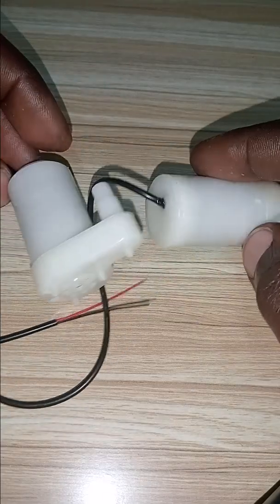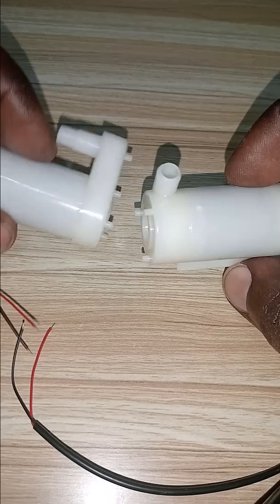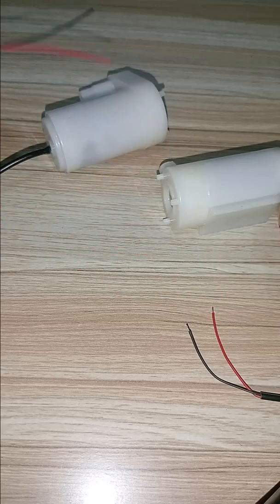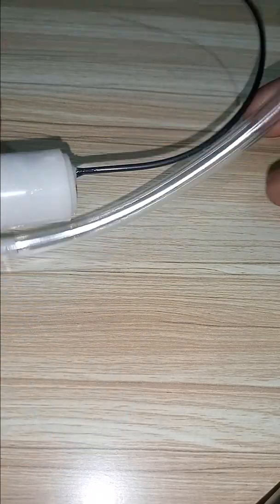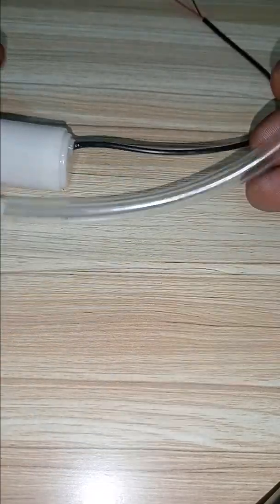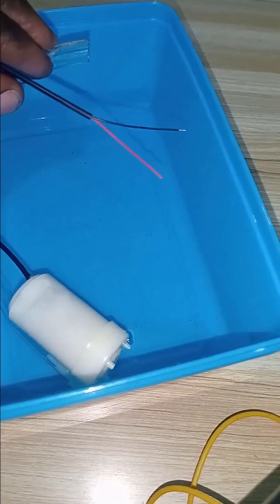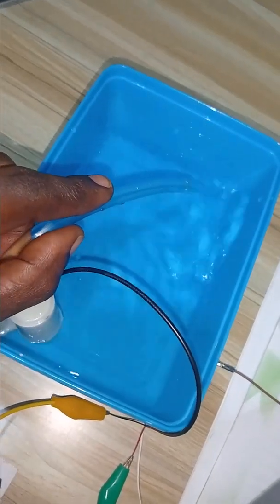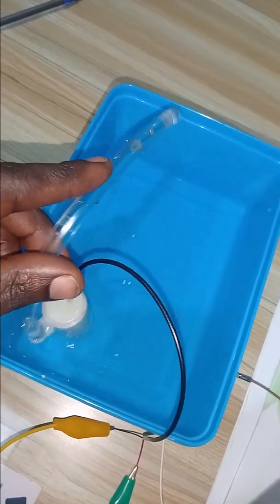5Vdc WATER PUMP @CitadelGlobal1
A pump is a device that moves fluids (liquids or gases)  by mechanical action, this is mini pump that easily  fit in electronics projects.
Specification :

Voltage : 2.5-6V
Maximum lift : 40-110cm / 15.75″-43.4″
Flow rate : 80-120L/H
Outside diameter : 7.5mm / 0.3″
Inside diameter : 5mm / 0.2″
Diameter : Approx. 24mm / 0.95″
Length : Approx. 45mm / 1.8″
Height : Approx. 30mm / 1.2″